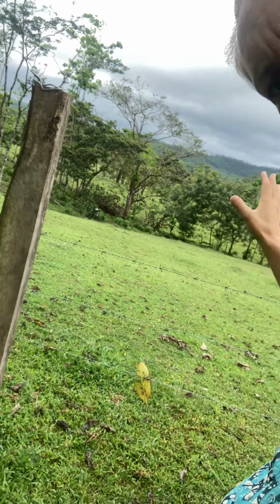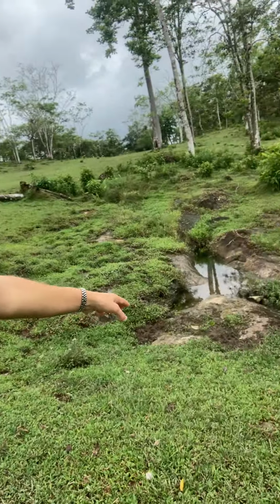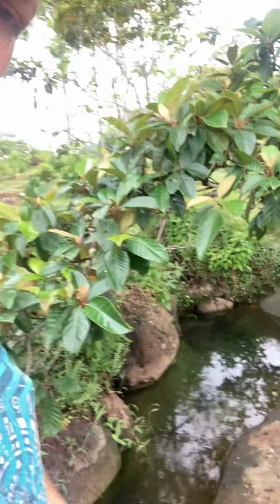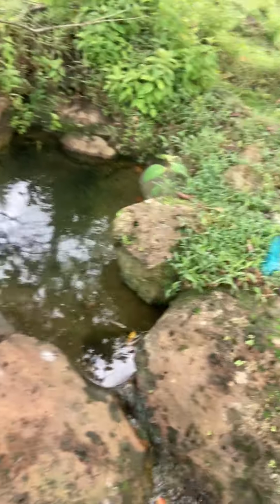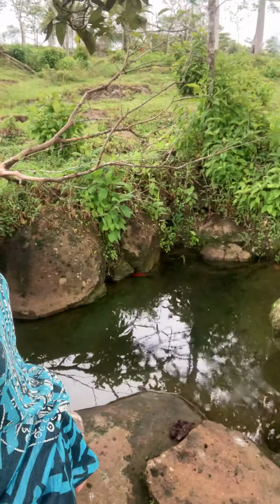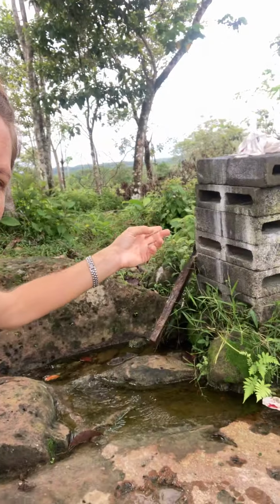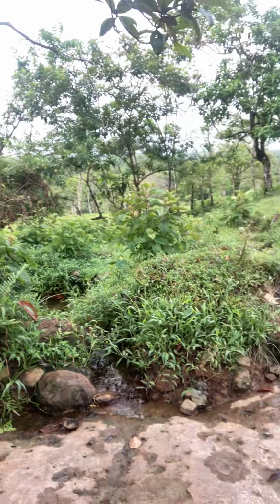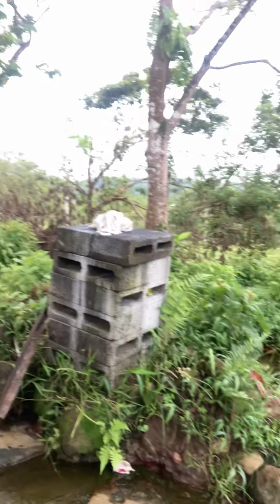How do you get water off grid?!? I’ll show you!